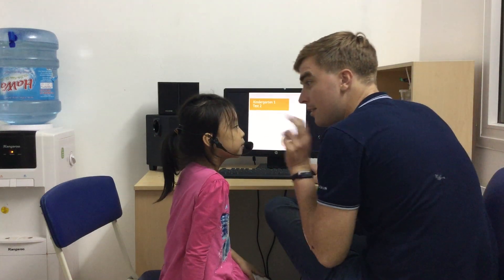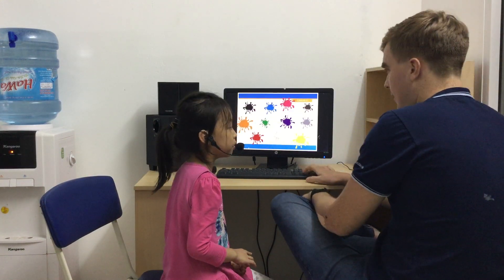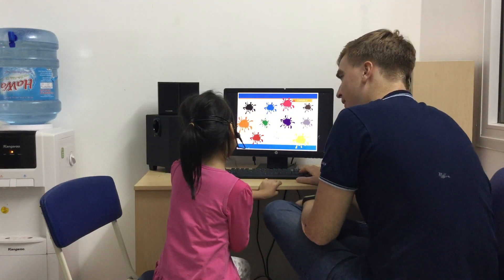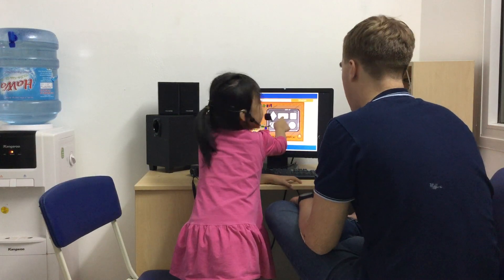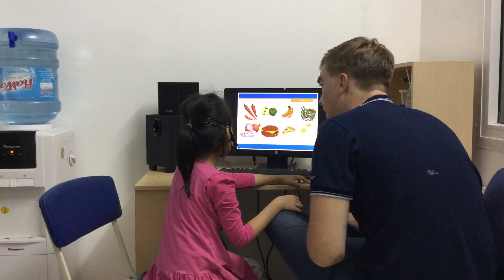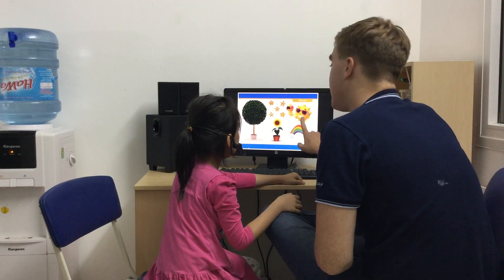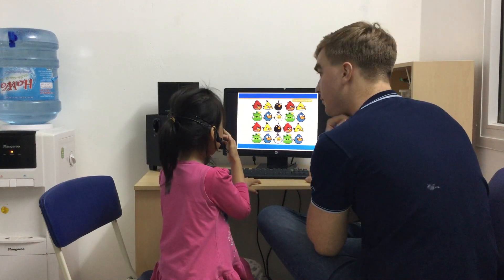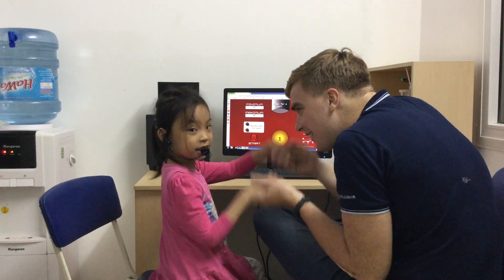CEC | Test in October, 2019 | KG1-M25 | Phuong Mai